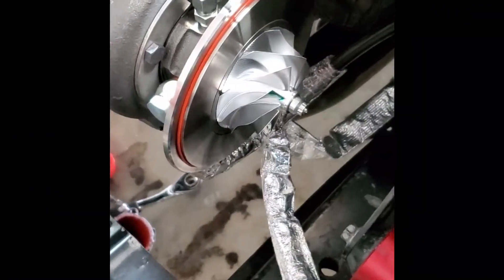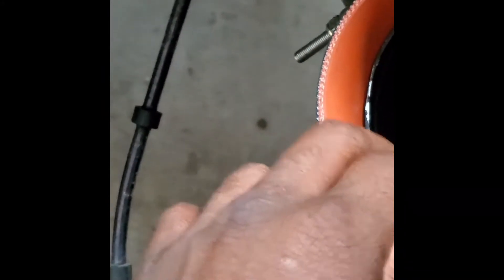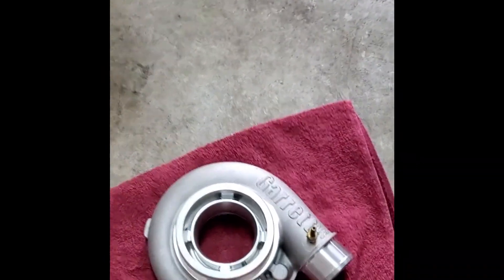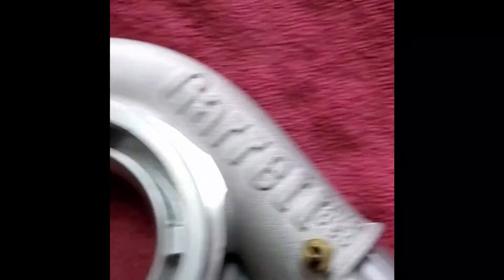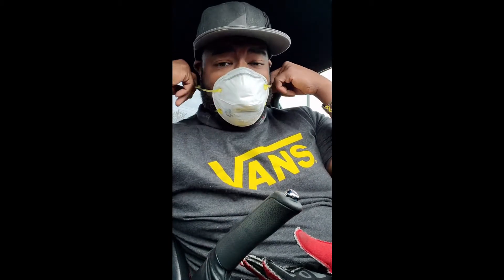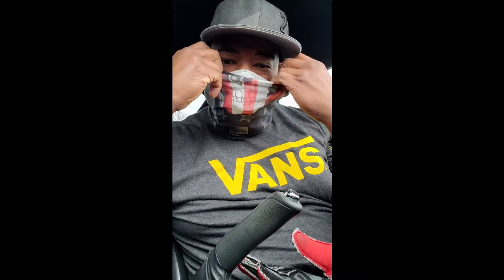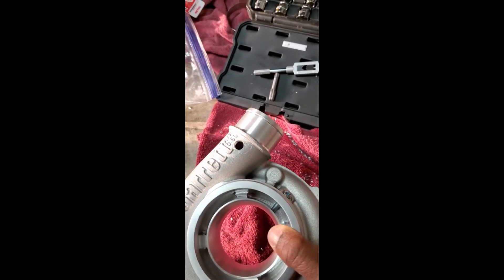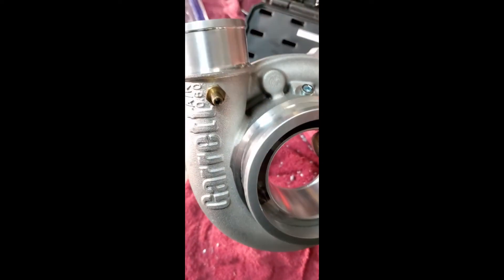Boost Tap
Some of the best Privateer videos created of Scion's racing on track and holding their own.

In this installment, I tap the Compressor housing for a 1/8th NPT so I can run the wastegate/Boost Controller.